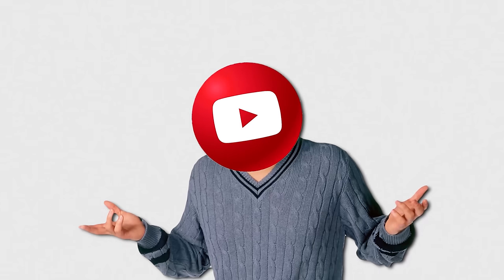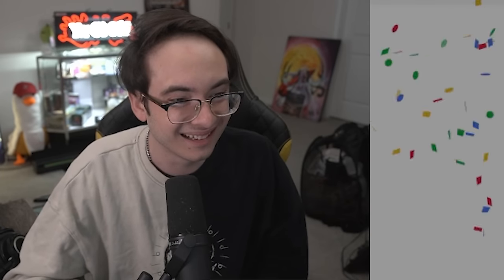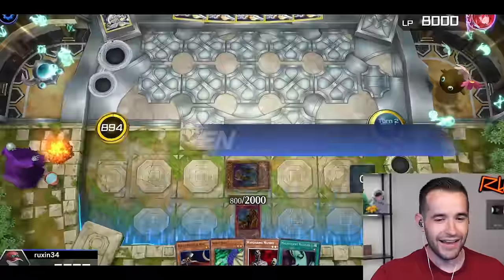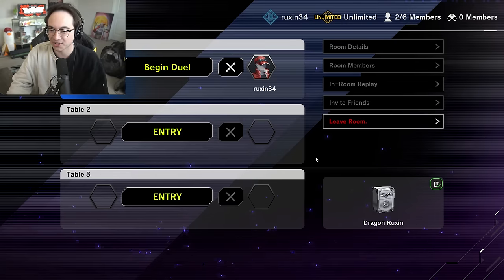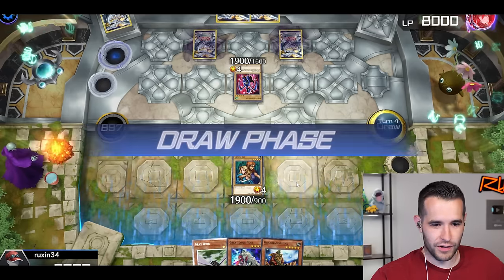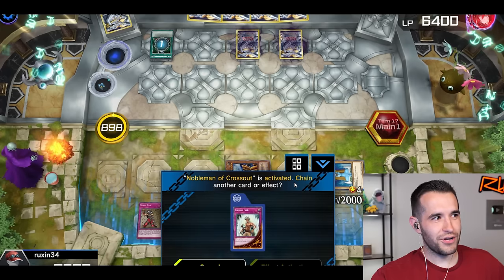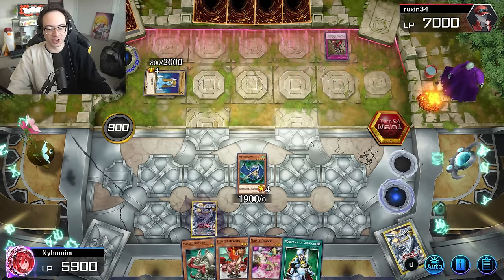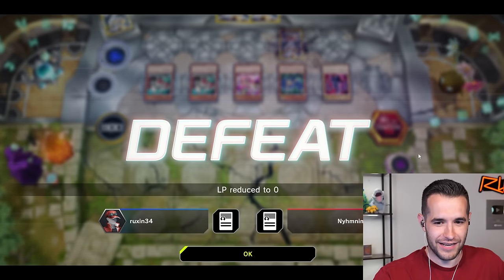The WORST Old Yugioh Deck In Master Duel | Wheeled GOAT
RUXIN2023

➤TCGPlayer Link!